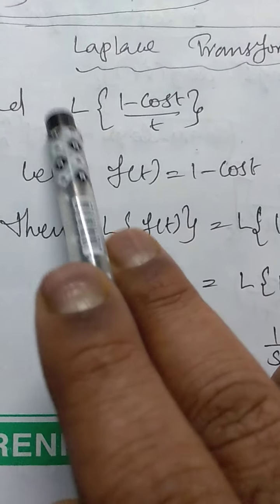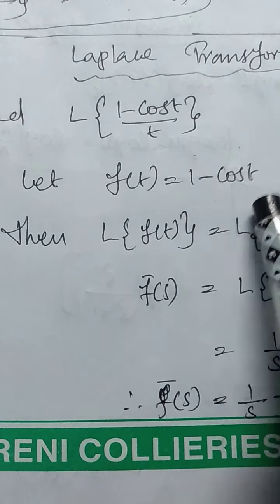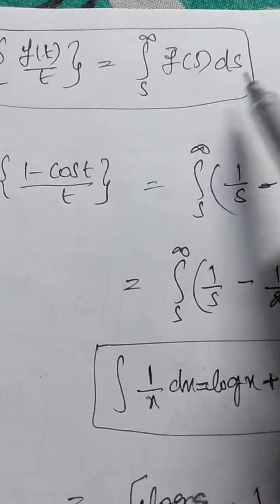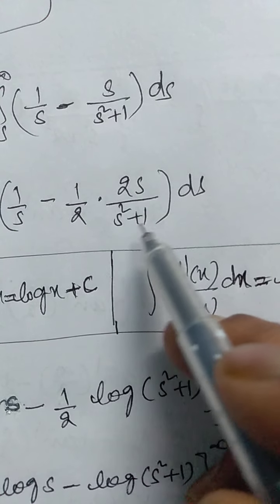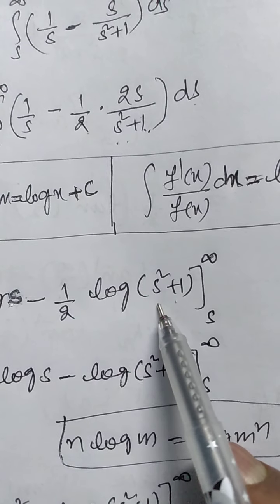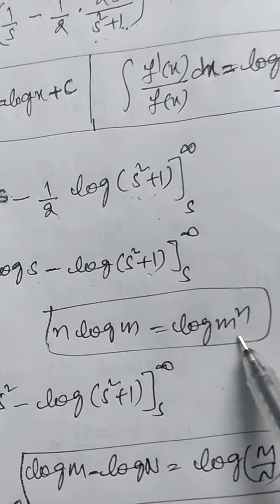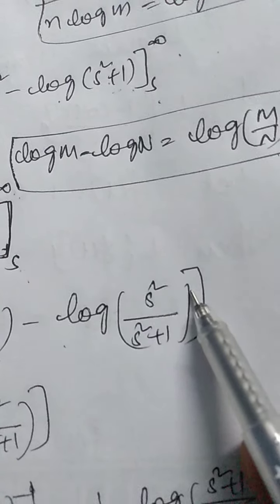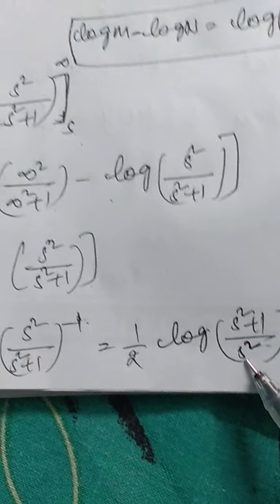Laplace transforms9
IV SEM MATHS